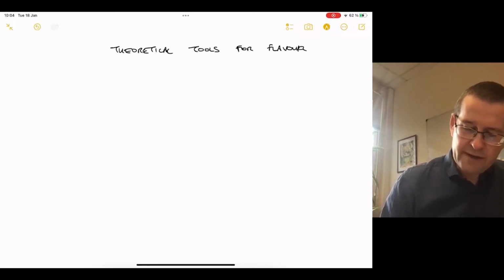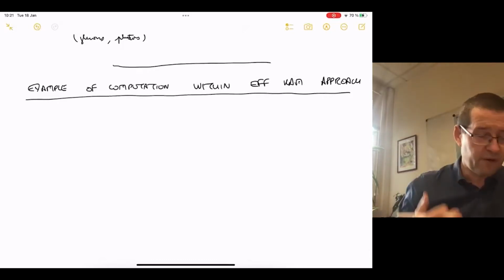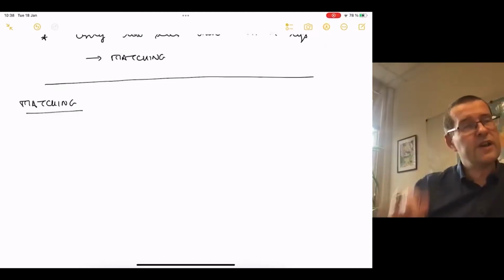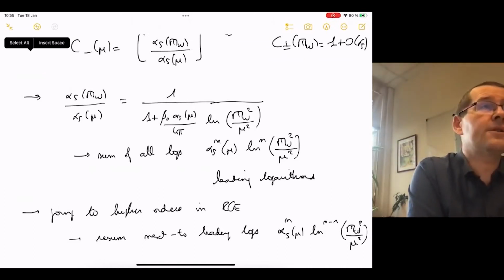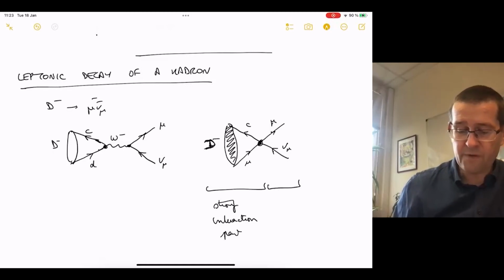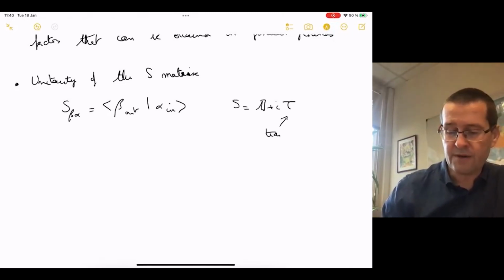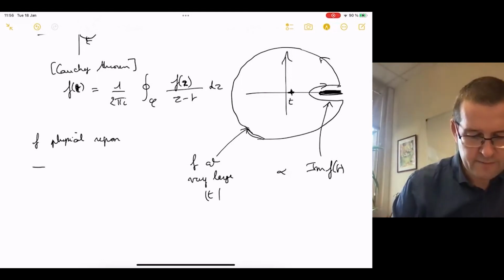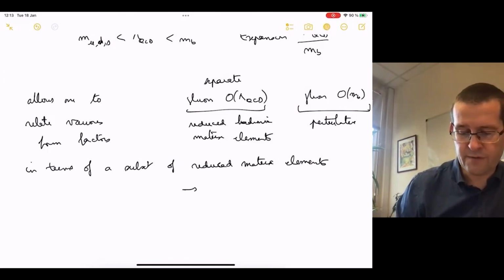Sébastien Descotes-Genon - Flavor Physics: Lecture II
10-28 January 2022

The lectures are primarily addressed to Ph.D. students in High Energy Particle and Astroparticle Physics. The aim of the school is to give a pedagogical introduction to the basic concepts and tools needed for research, covering the foundations of the subject at a deep and advanced level. The main topics include the Standard Model of Particle Physics and its extensions, Collider Physics, Quantum Field Theory and Cosmology.

Sébastien Descotes-Genon
 "Flavor Physics"